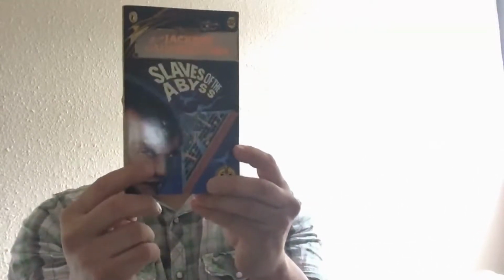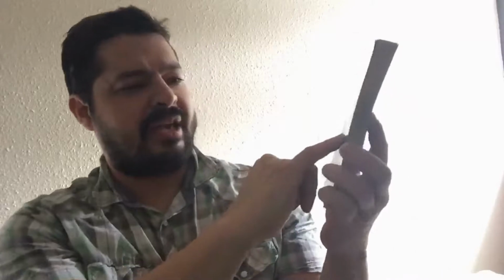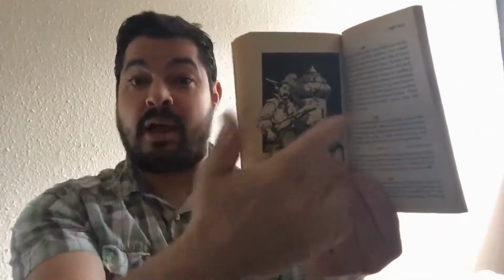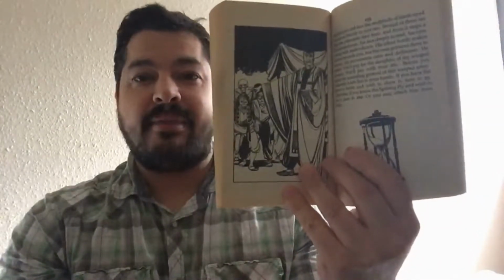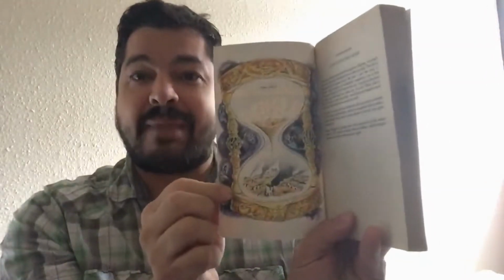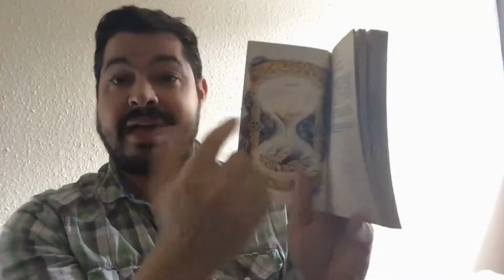#32 FIGHTING FANTASY | Slaves of the Abyss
#32 FIGHTING FANTASY | Slaves of the Abyss // In this episode we will go through the spin off book to the series of FIGHTING FANTASY.

UPLOAD SCHEDULE:

Monday: Wreckfest
Tuesday: Steam Game or PS5 Newsplay
Wednesday: LIVE Streaming PS4 Gameplay or Flight Simulation
Thursday: Hacknet
Friday: LIVE Streaming Flight Simulation or PS4 Gameplay
Saturday: The Movies
Sunday: LIVE Streaming Fighting Fantasy/Spore

I want to pay for your games and get you cheaper games as well! Follow this link to buy all your PC and Console games from and find out how you get the latest games FREE!

PLANS FOR THE FUTURE:
2020:
2021:
2022:
Grow the channel to 10K+
2023:
- Grow channel to 50K+
2024:

My PC Hardware Specs:
Installed Memory: Crucial 2x 8GB DDR4 Core Speed 2400 16Gb